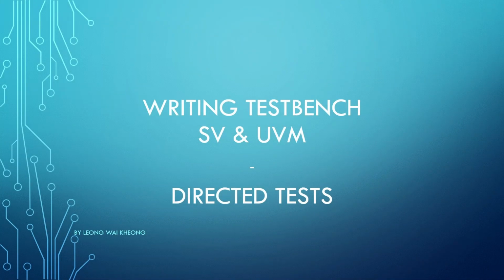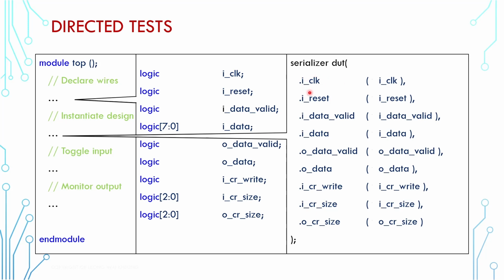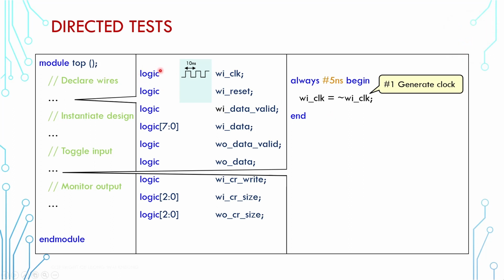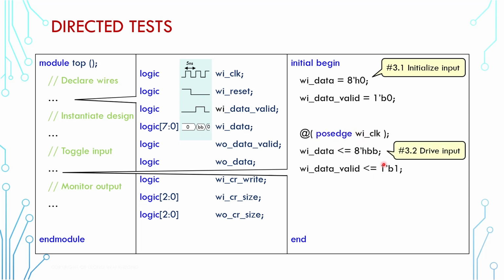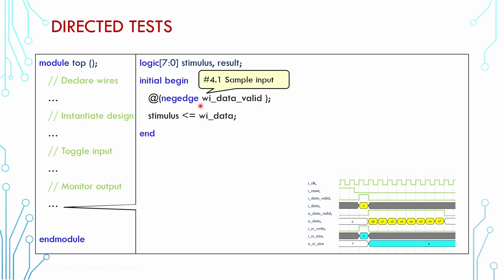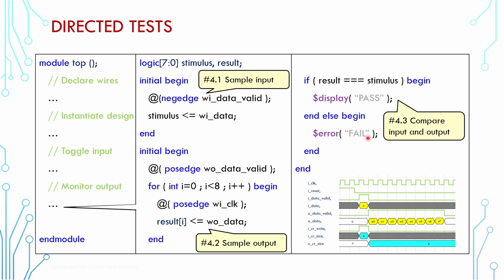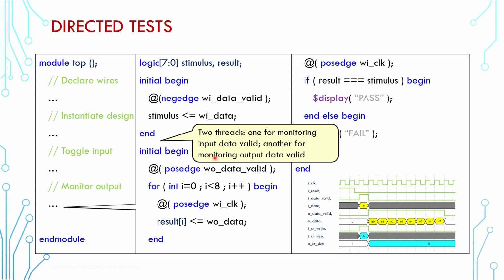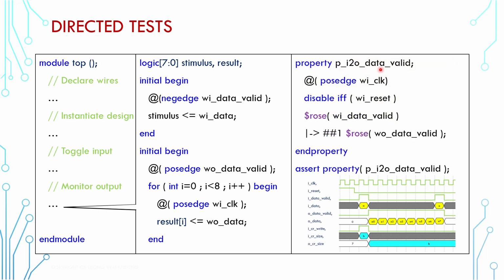Writing SV UVM Testbench 02 - Simple Directed Test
00:00 Intro
00:17 Design behavior in waveform
00:48 Top level wrapper
01:04 Adding wires in top level
01:13 Instantiating design in top level
02:36 Driving stimulus to design - clock
03:20 Driving stimulus to design - reset
04:02 Driving stimulus to design - data
05:50 Monitoring output from design
08:11 Understanding test bench complexity